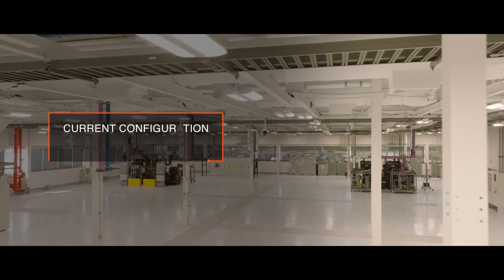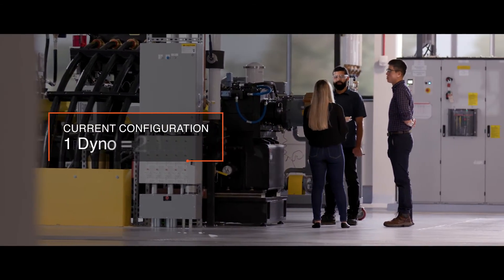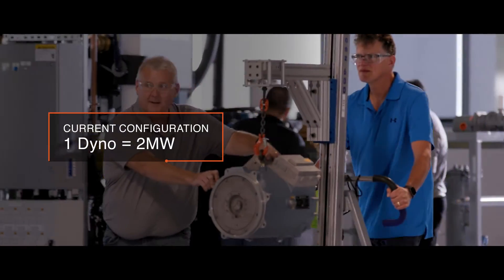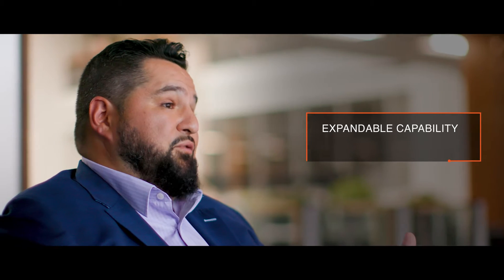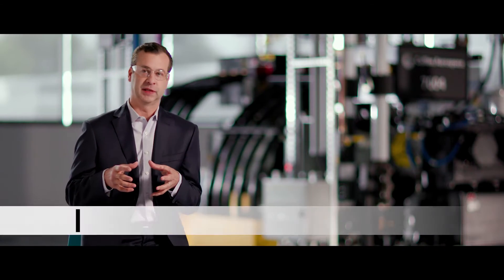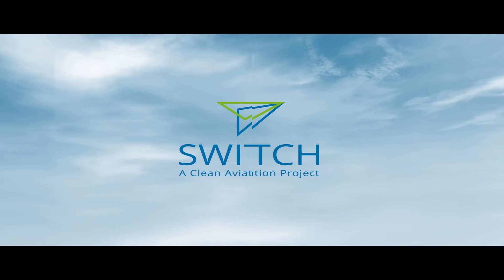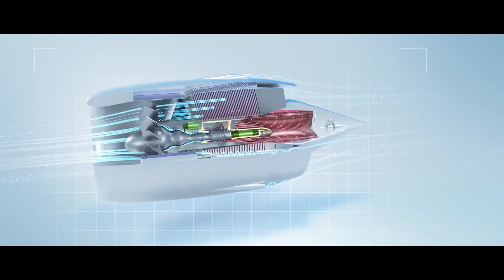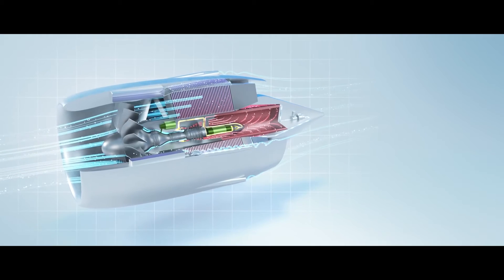Introducing The Grid, Collins' advanced electric power systems lab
Collins Aerospace is proud to introduce you to the industry-leading electric power systems testing lab, The Grid.